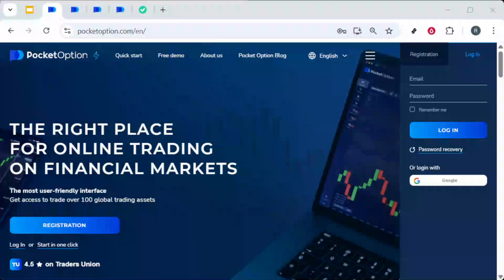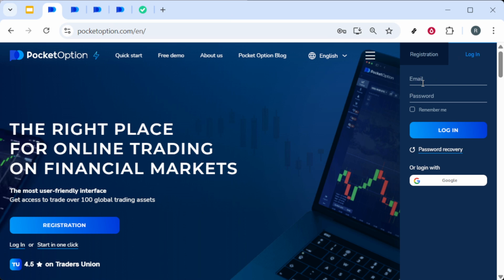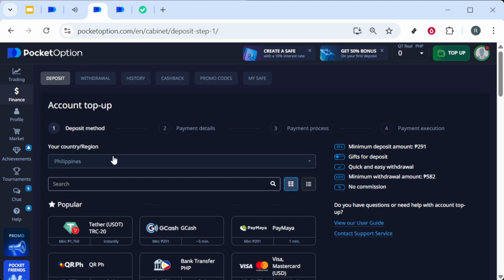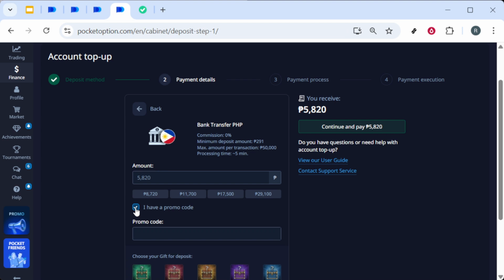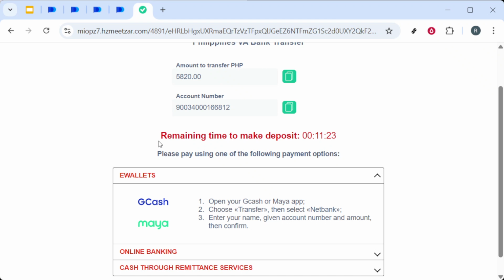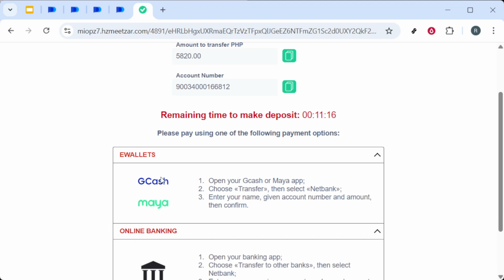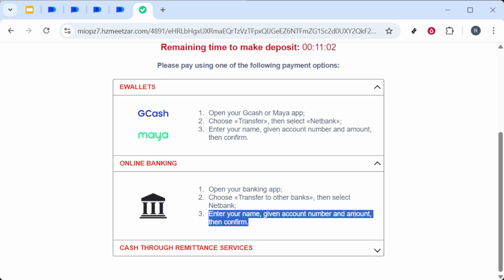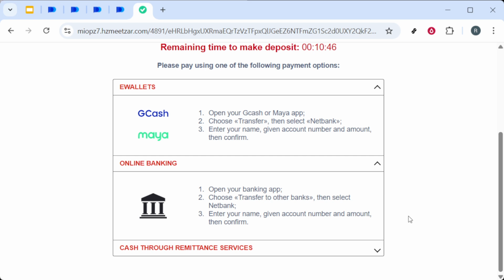How to Deposit Money in Pocket Option with Bank Transfer | Beginner’s Guide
Prefer depositing via bank transfer? This guide helps you link your bank account securely and move funds into Pocket Option. It’s a reliable choice if you want higher deposit limits and verified transaction history.

✨ Steps to Deposit:
🏦 Go to “Finance” → “Deposit.”
💰 Choose “Bank Transfer” from the list.
🧾 Enter the bank details provided by Pocket Option.
📤 Complete the transfer from your banking app.
⌛ Wait for confirmation within 1–2 business days.